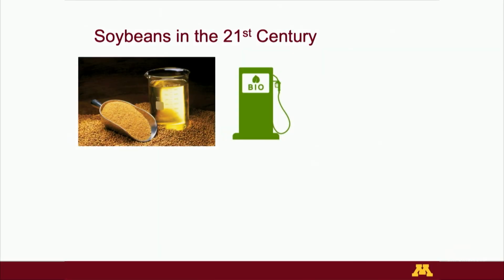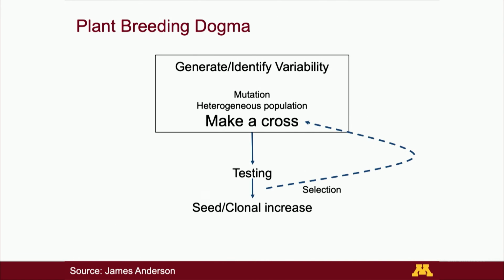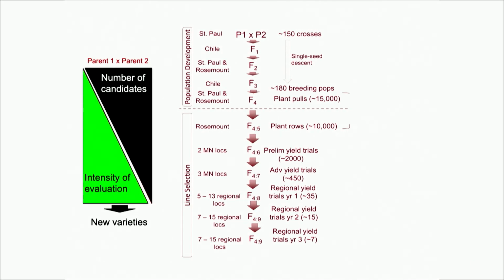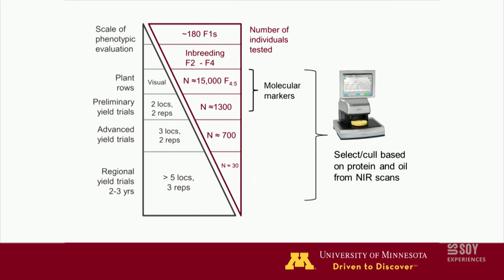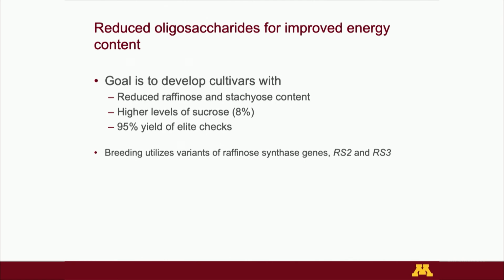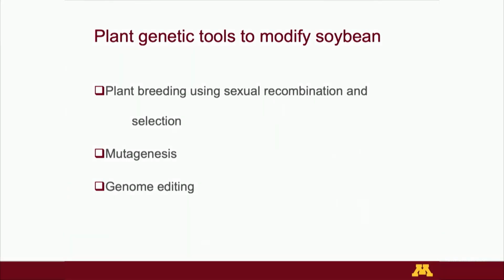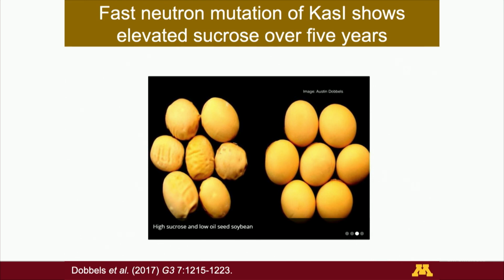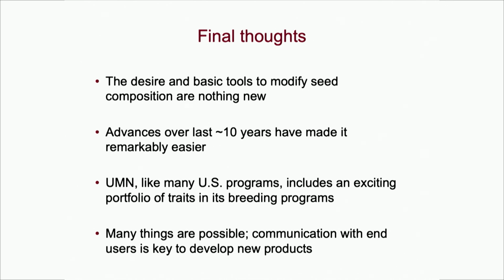Soybean Breeder Describes Food Bean Variety Breeding Program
Aaron Lorenz, Associate Professor, University of Minnesota, discussed current food soybean breeding efforts in the U.S. as a part of the virtual Pan-Asia Soy Food Summit on June 9 – 11, 2020. Lorenz manages the soybean breeding program for the University of Minnesota. He explained both production and quality traits targeted in breeding, and he highlighted technologies currently in this program’s pipeline. For example, he described breeding for natto, more valuable soybean meal and high levels of oleic oil. Lorenz also described the latest tools used for efficient soybean breeding.